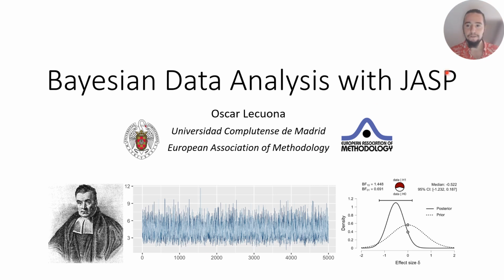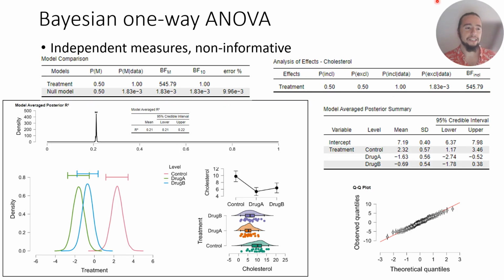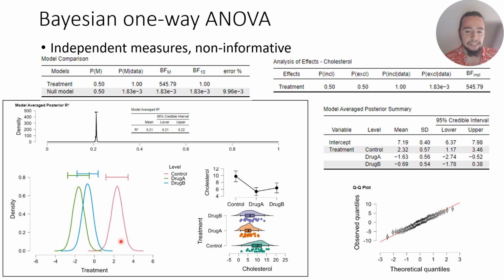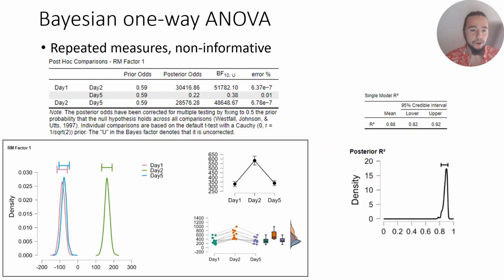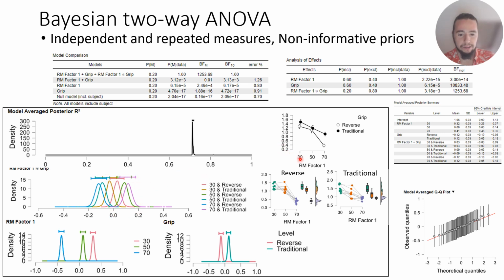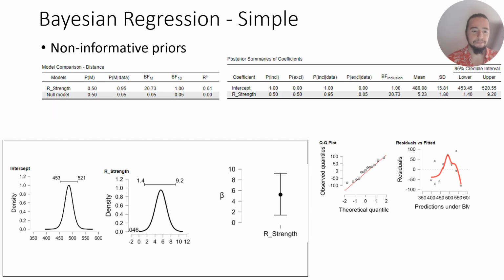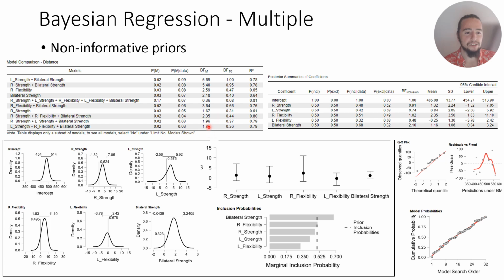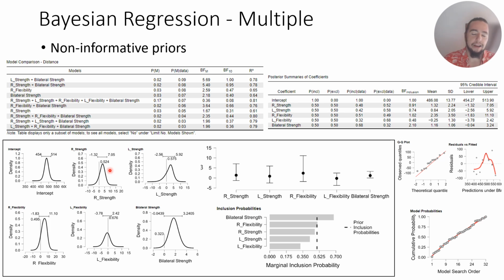Bayesian Data Analysis with JASP (EAM) - S4.4 - GLM ANOVAs and regression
We cover how to do bayesian inference with a general linear model, whether as ANOVA or as linear regression. The twist is that we now make inferences on the probability of including each effect in the model or not, and afterwards estimating the components of the model.